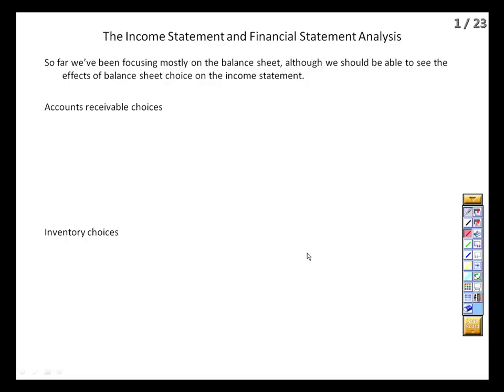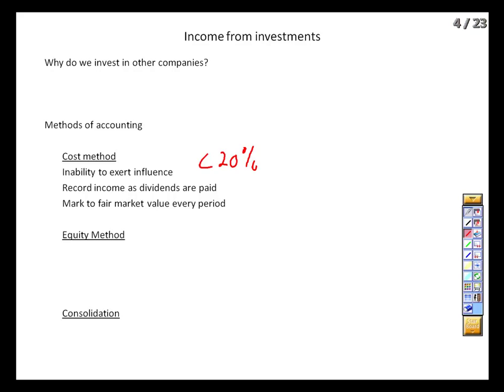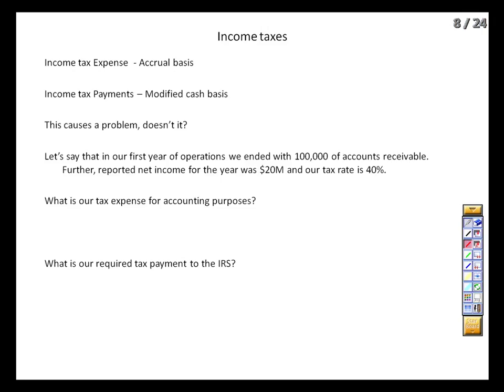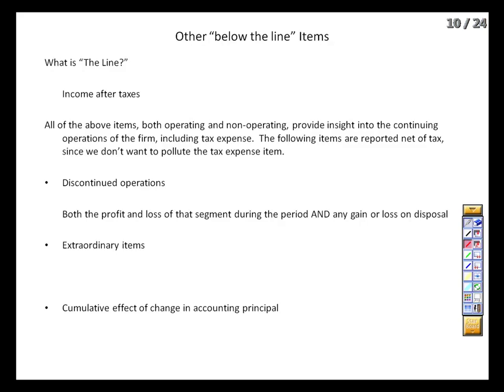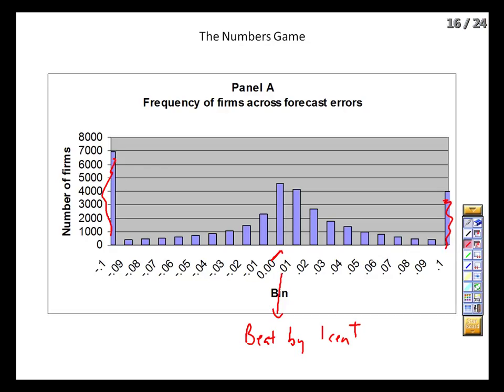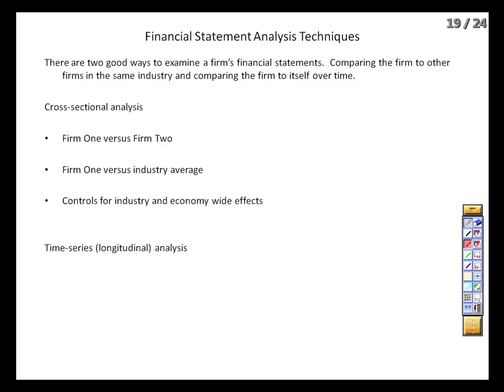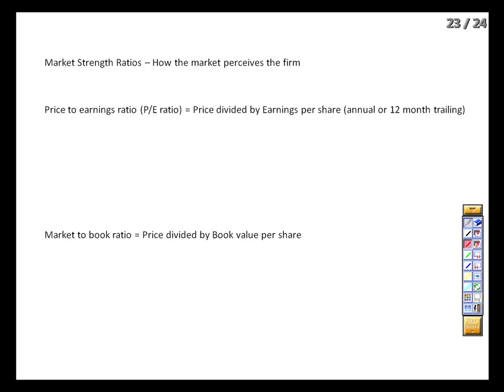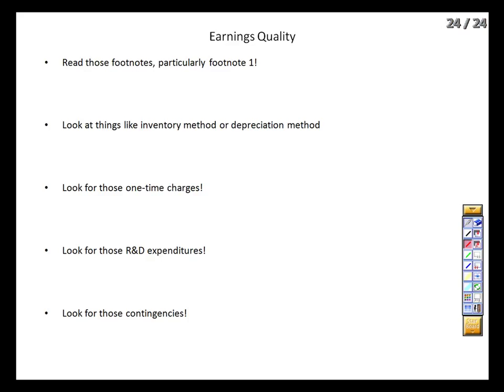BUA 400 Chapter 9